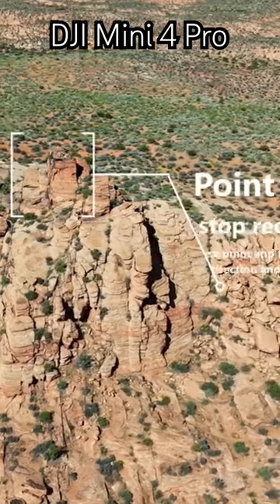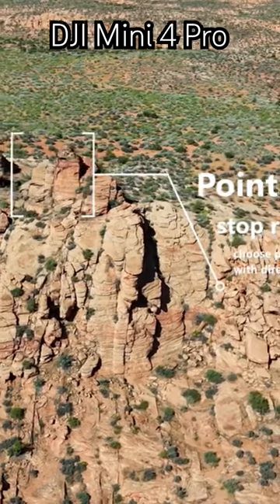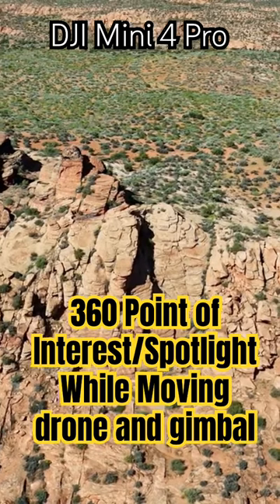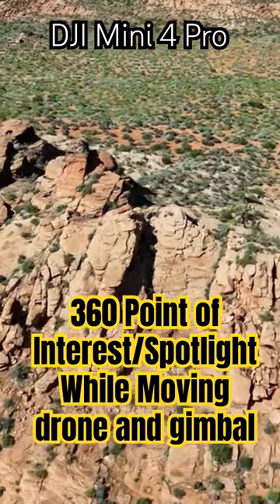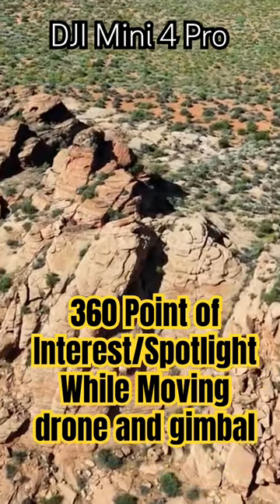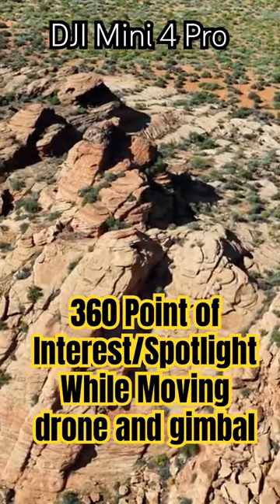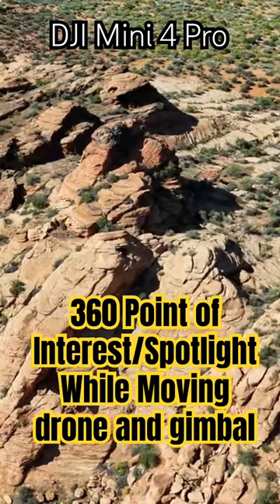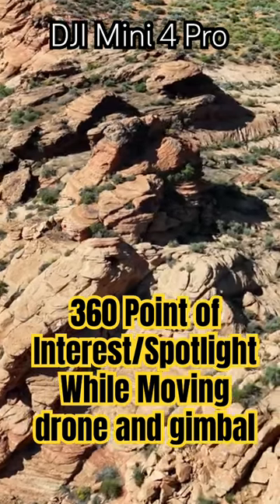DJI Mini 4 Pro | 360 Spotlight POI | Moving drone and Gimbal